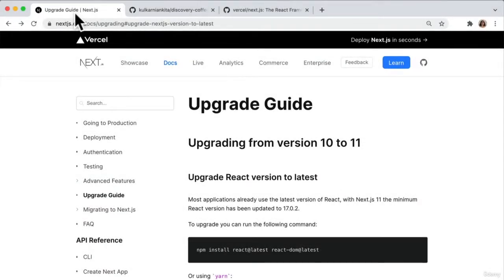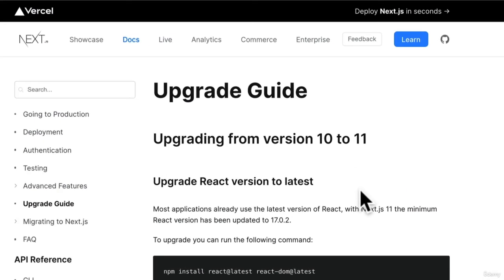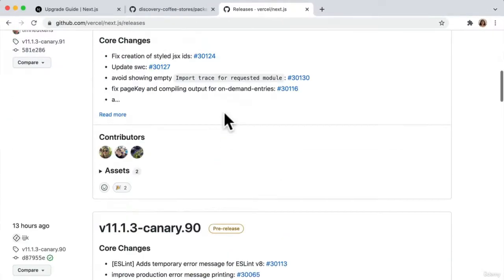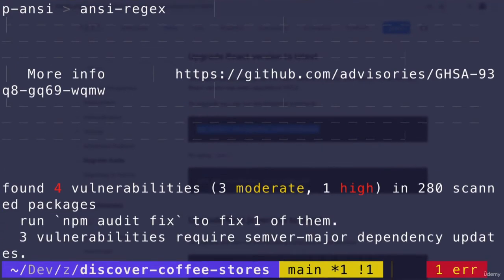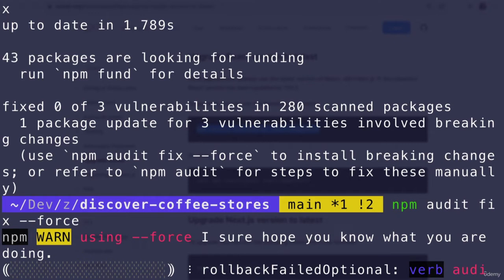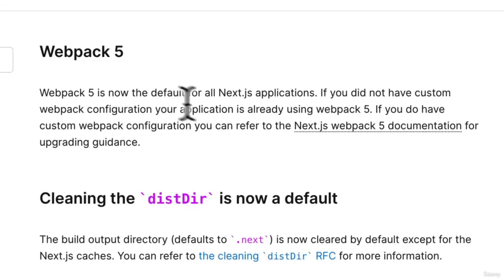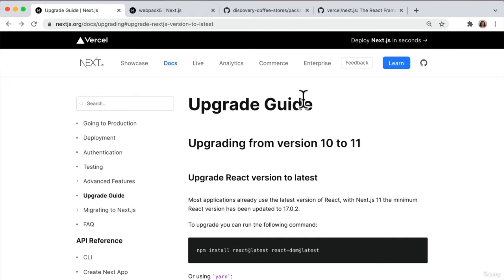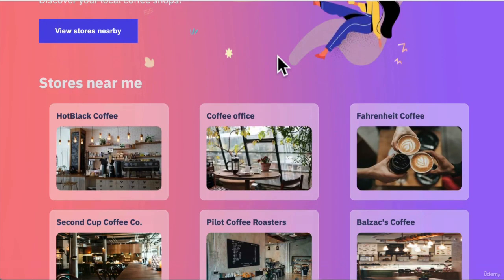11 How To Upgrade Your Next js Version